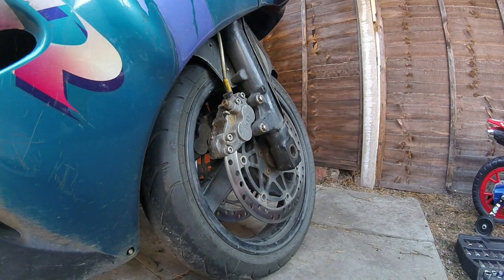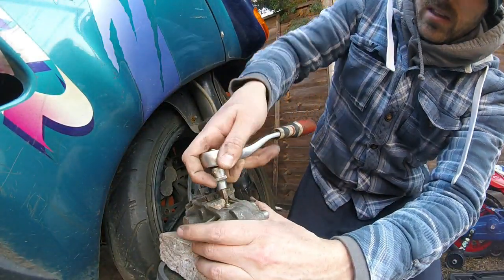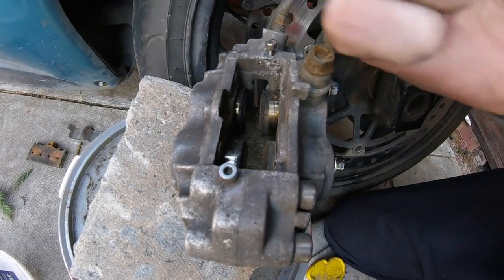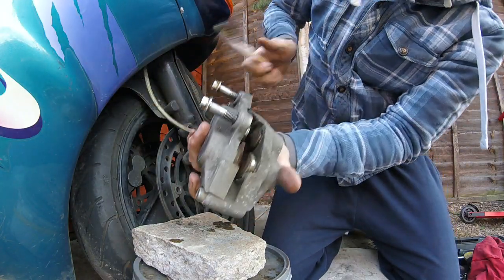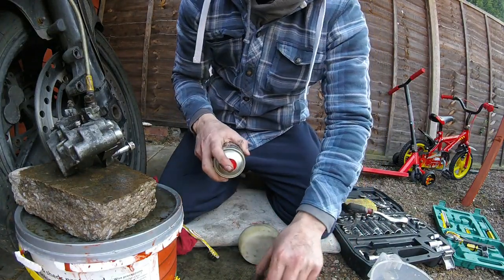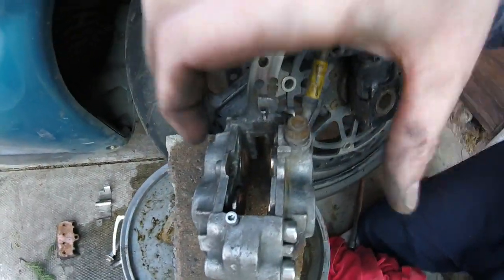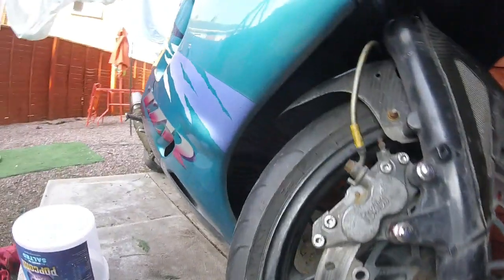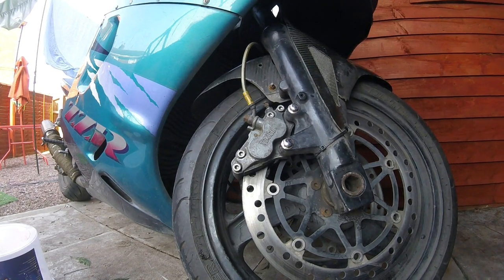Cueball Productions- How to remove/clean your front brake calipers/ pads on a Kawasaki zzr1100d!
Hey folks here’s a video on how to remove your front brake calipers and your brake pads and also how to clean them up on a Kawasaki zzr1100d hope it helps enjoy.
Mini brake service.
Ride safe.